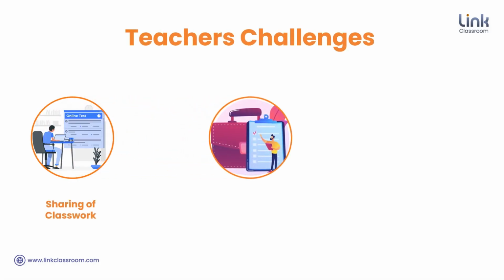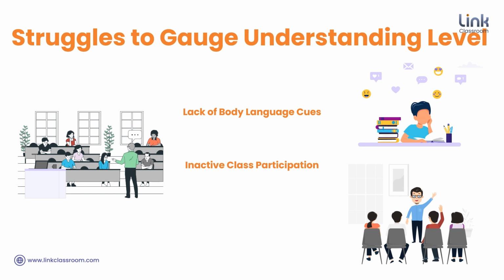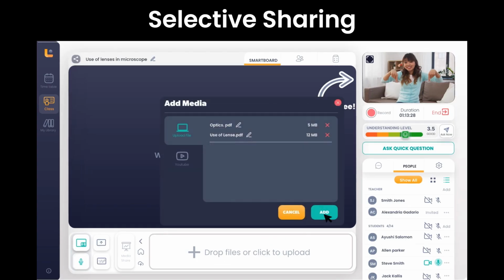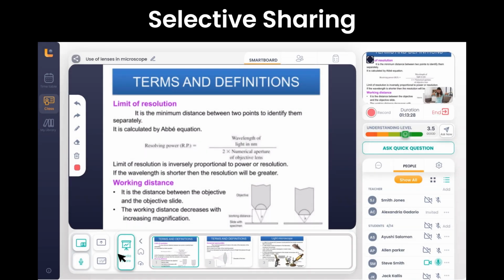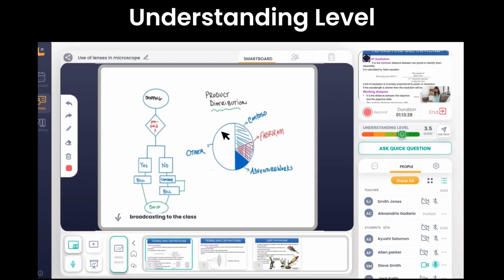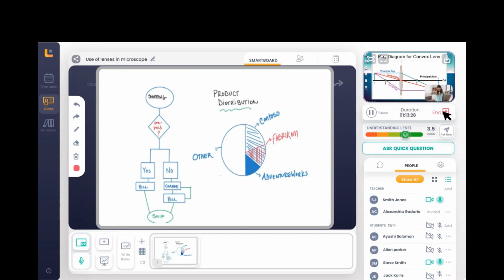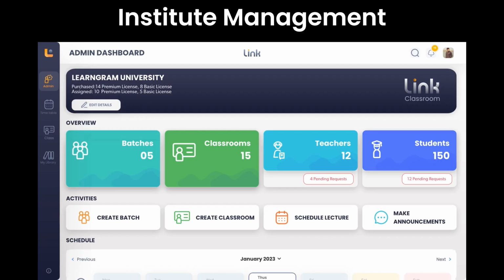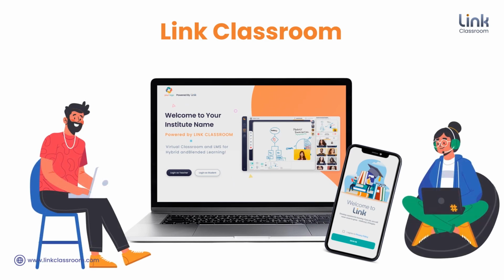Zoom/Google Meet Don't Cut It Anymore: Link Classroom makes Online Learning interactive & effective!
Link Classroom is an interactive online classroom platform designed with all the tools to make teaching and learning seamless, effective and fun. The main goal is to empower institutions & Individual educators to have an online presence and teach maximum number of students.

1. Virtual Classroom with interactive features like Whiteboard, Chat, Live Quiz, Polls, Teaching with YouTube and slides, Auto Attendance and much more.
2. LMS Features like Courses & batches, Curriculum, Announcements, Study material, Quizzes, Assignments & worksheets, Discussion forums etc.,
3. White labelling for institutes, Admin modules, Customer support and Product hand holding.

Link Classroom can also be used along with Zoom/Google meet for FREE.